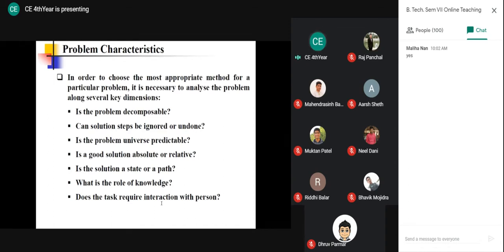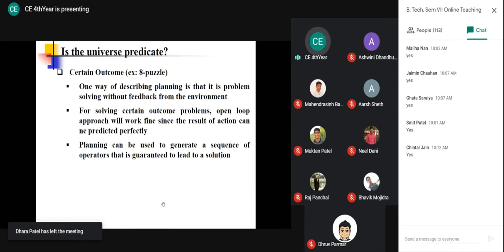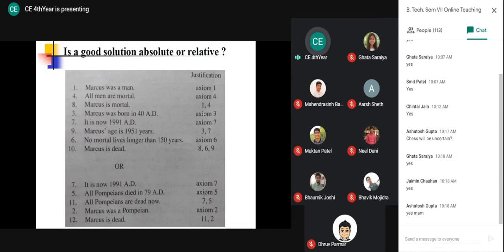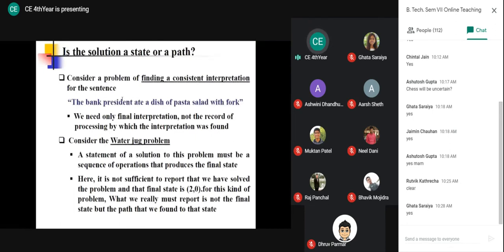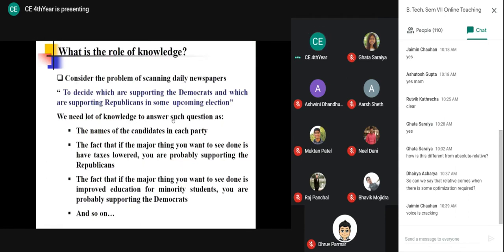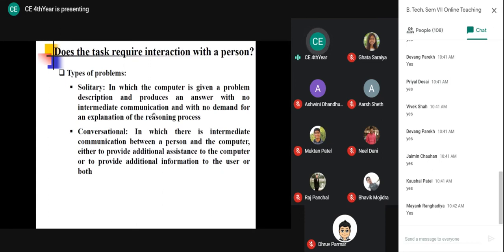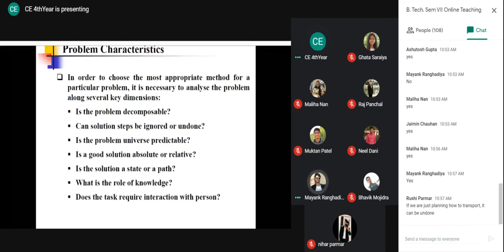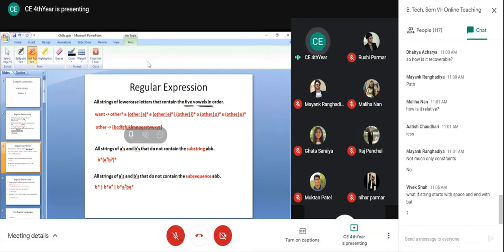AI2 + CC1 Week2